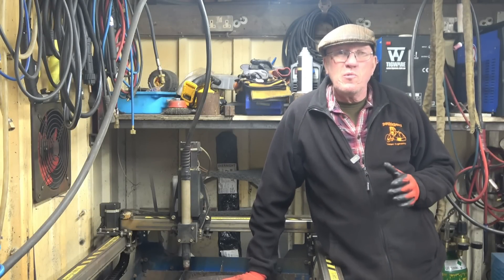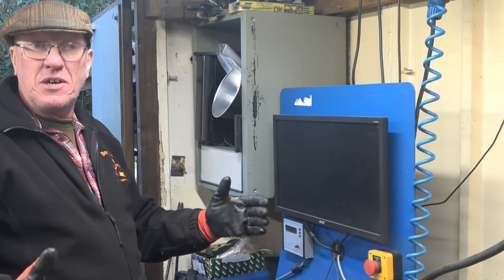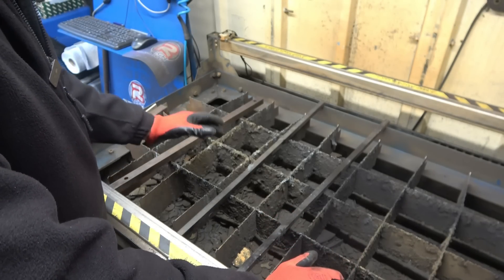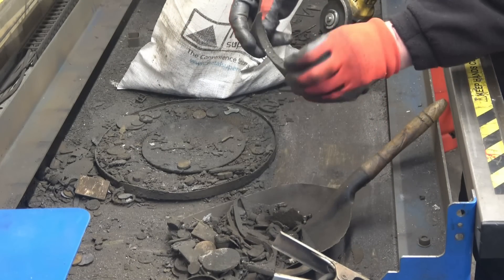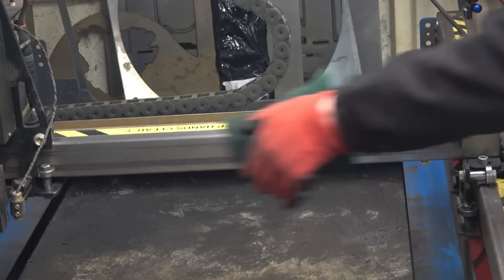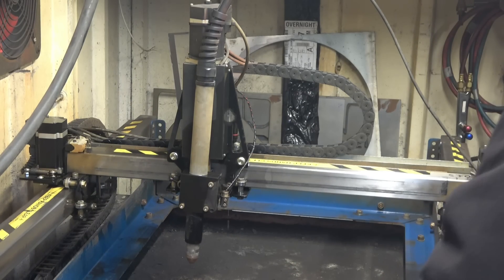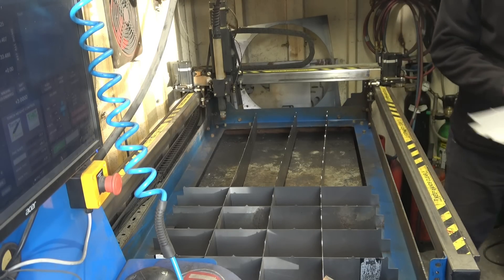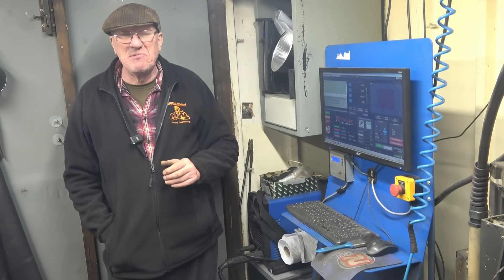Xtreme Plasma Table 5 Years Of Hard Use